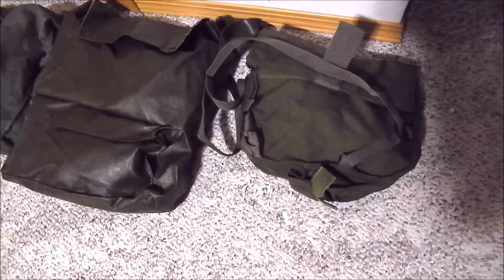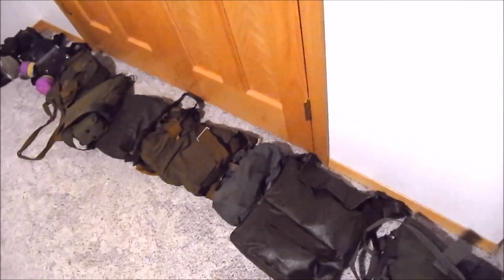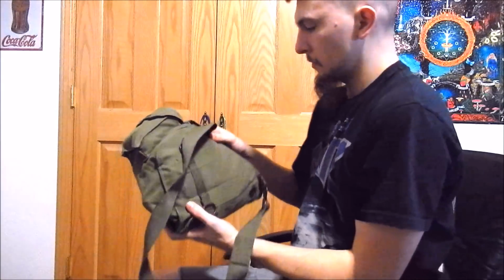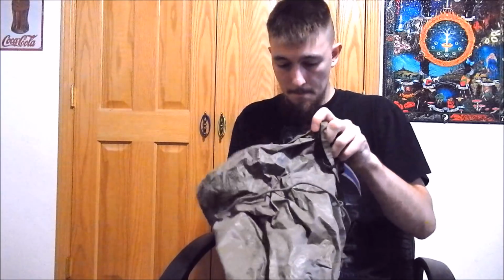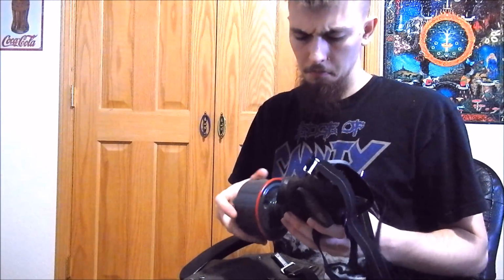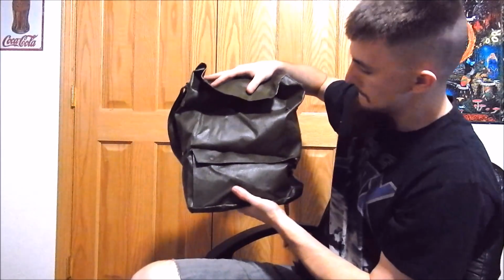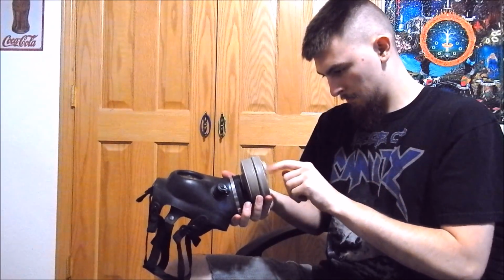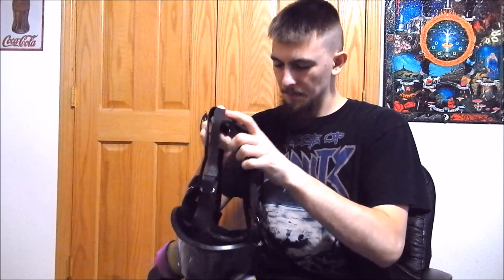My Gas Mask Collection (So Far)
You'll see me putting my hand over the filter inlets a lot. This is how you check the seal. And I know it's chin first with most of them; my beard gets in the way.

Where To Buy Them

Northface Respirator

US Safety